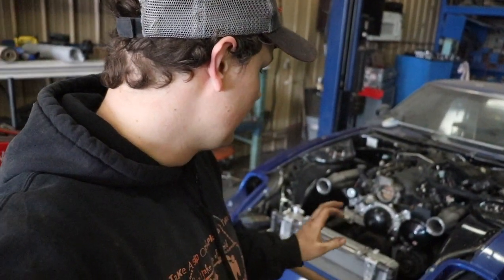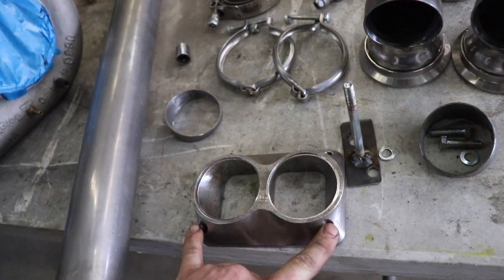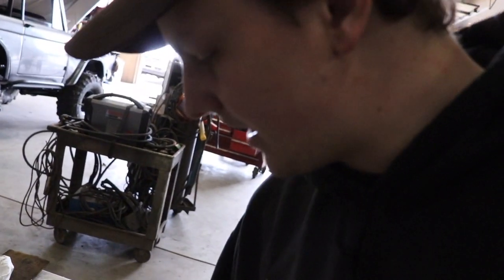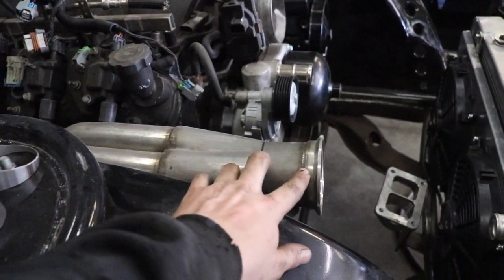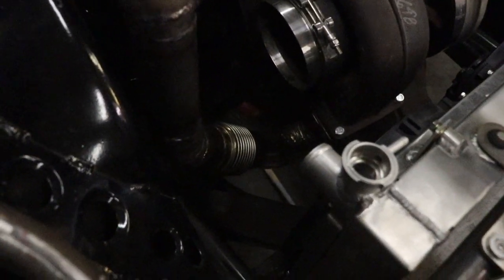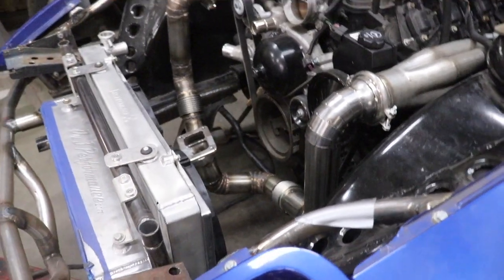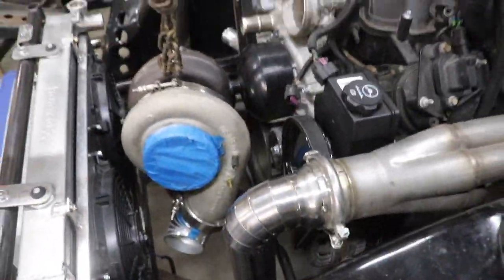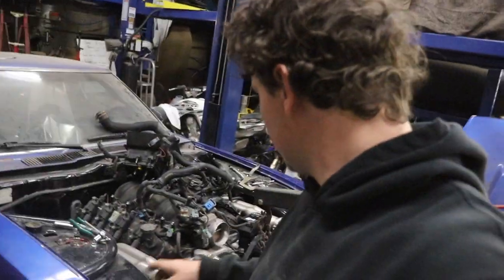LSx turbo manifold crossover for Datsun 280zx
Today I made a custom cross over tube for my 5.3 ls engine that’s in my datsun 280zx. I used 2.5” stainless steal tubing and a 2x2.5 to T6 flange. Have two tail 44mm wastegates to weld on. Using forward facing headers that are 3” vband outlet and using a reducer to reduce it to 2.5”.